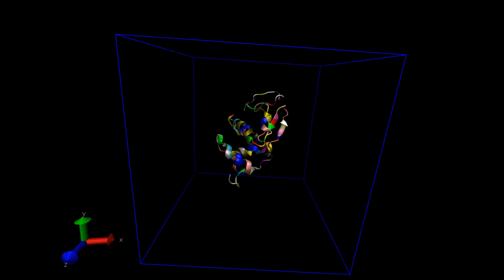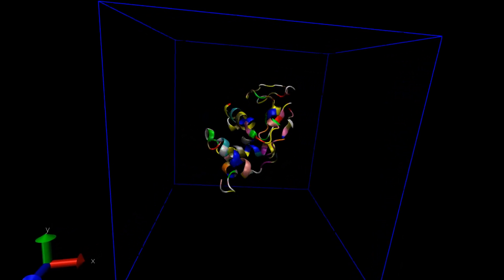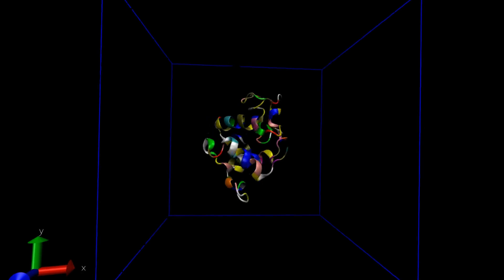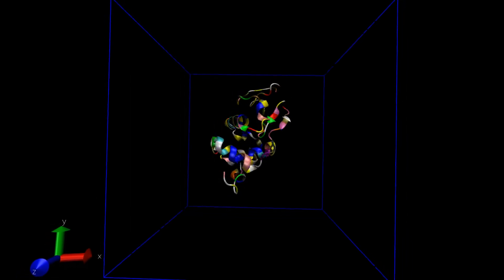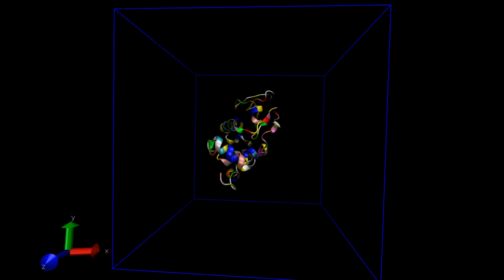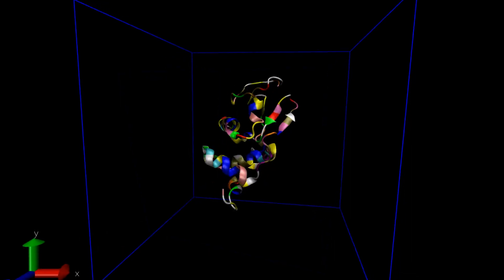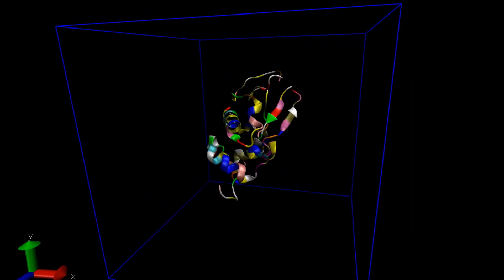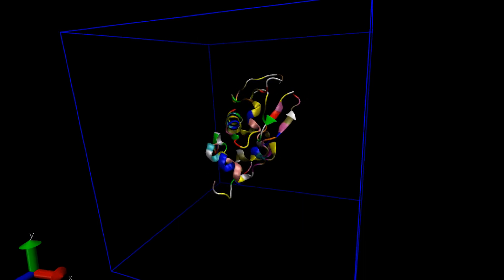MD simulation Movie (only) | Protein movement | Lysozyme | Gromacs | Basic Science Series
I am making this video to show you my first MD simulation experiment for an enzyme called lysozyme. I have used GROMACS MD simulation software. Here are few links that I have used to learn MD stimulation. Happy Simulating Everyone-